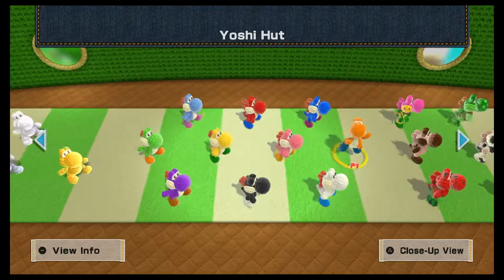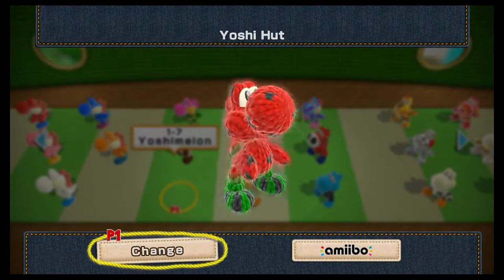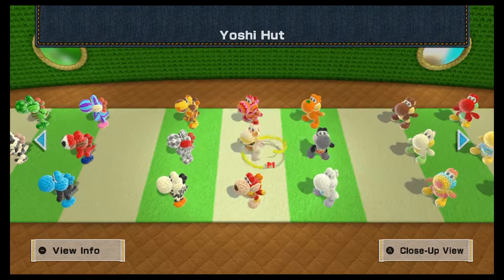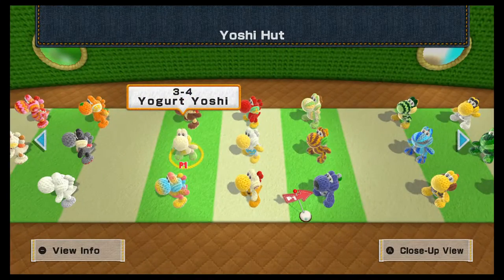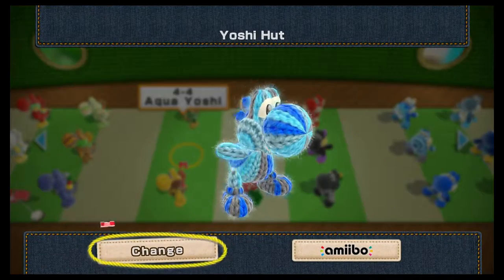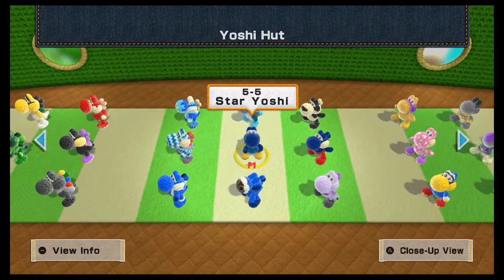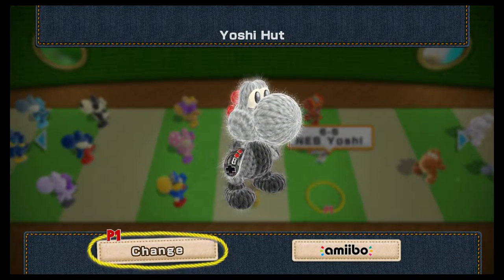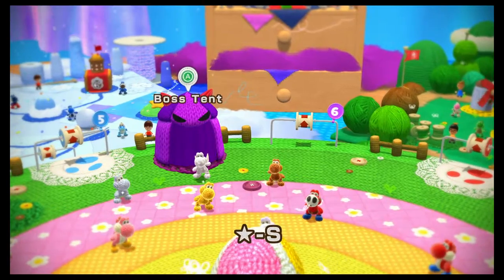avagamer05 Plays Yoshi's Woolly World Pt 2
avagamer05 Plays Yoshi's Woolly World with her good friend gooey1515 and do a Yoshi roll call